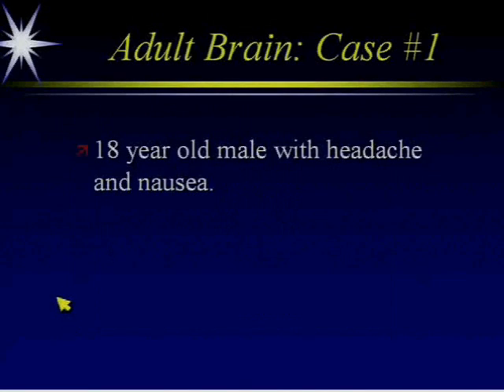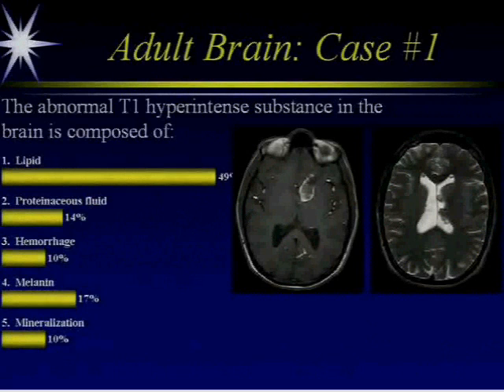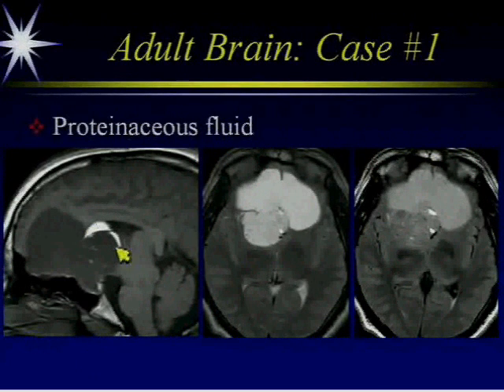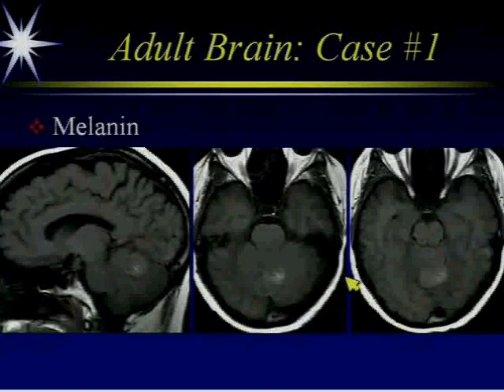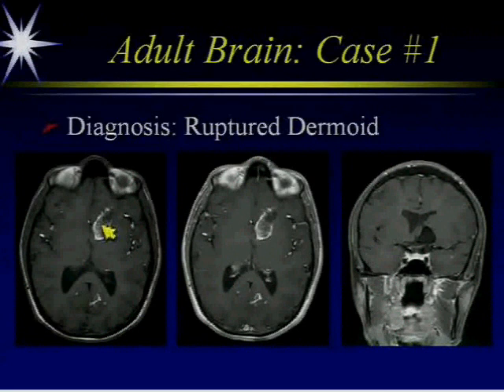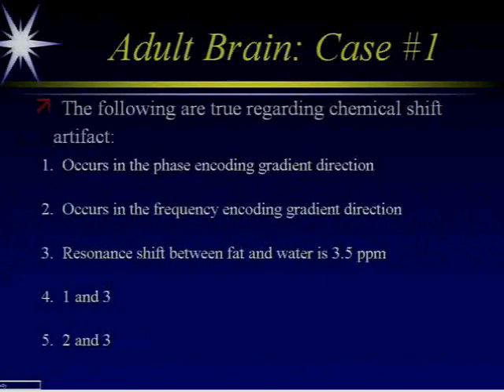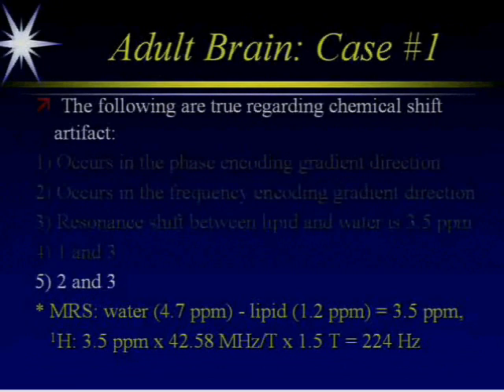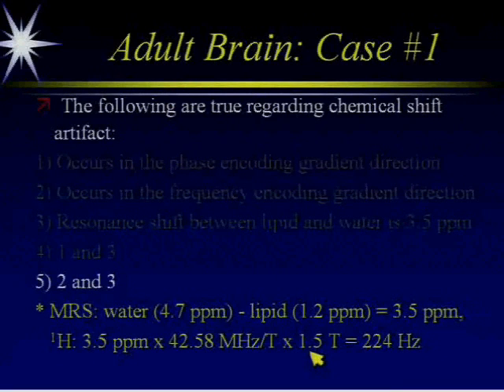RadPod Neuro Case 19.wmv